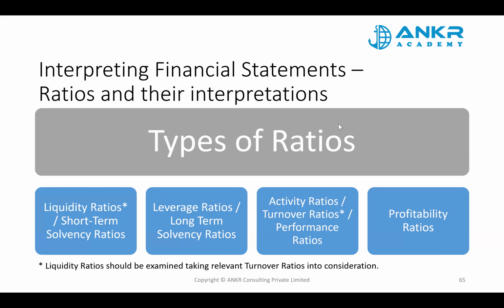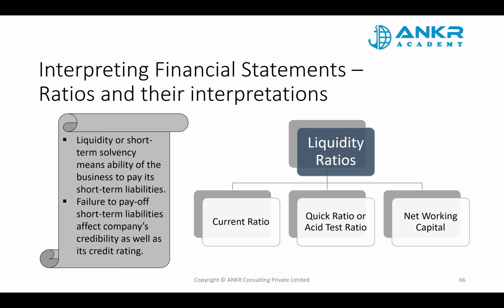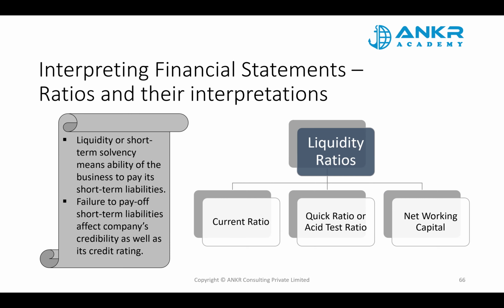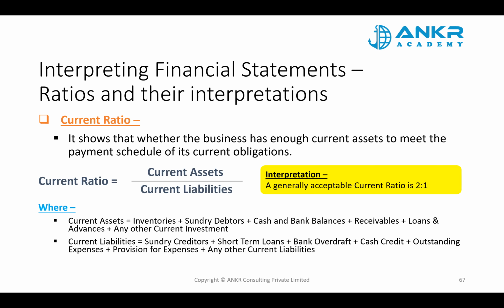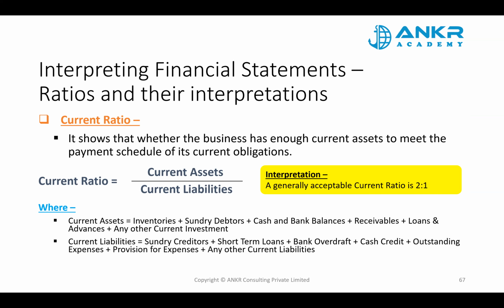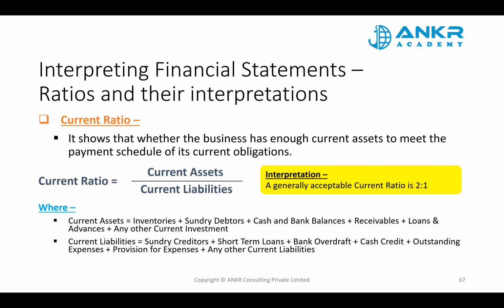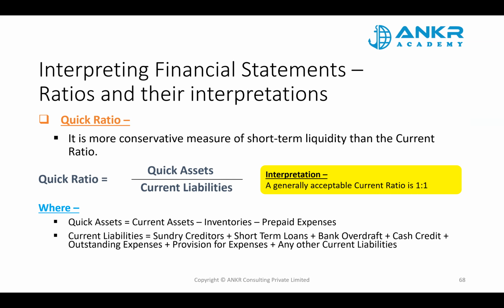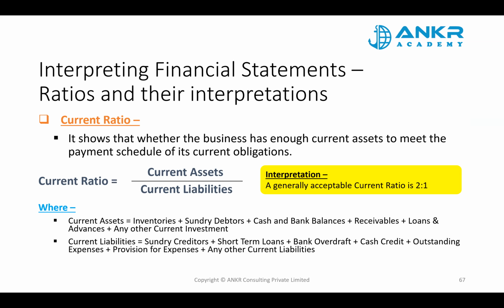Day 92 Finance fundaments Part 2 Current ratios